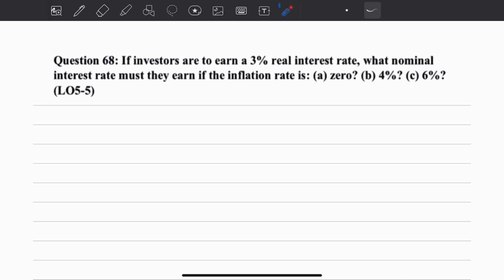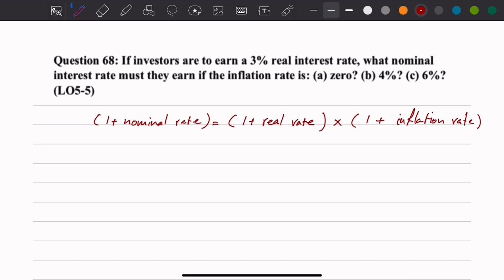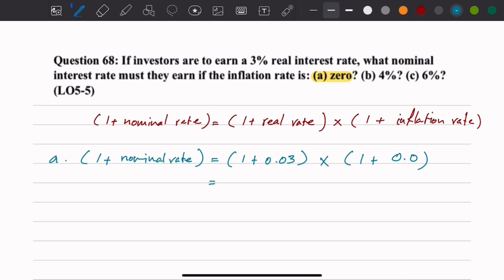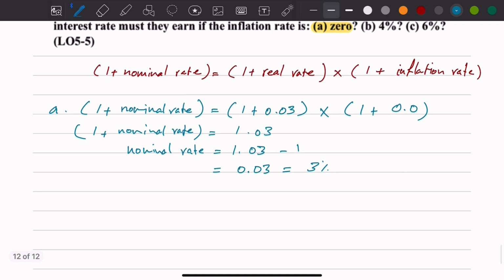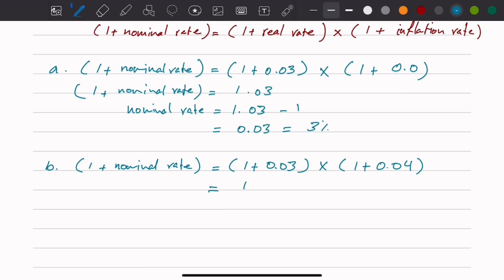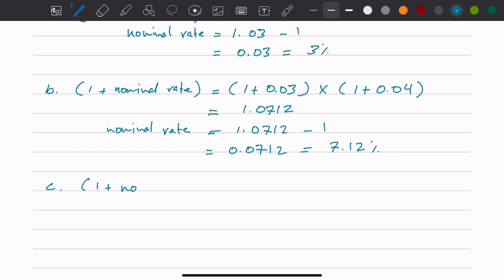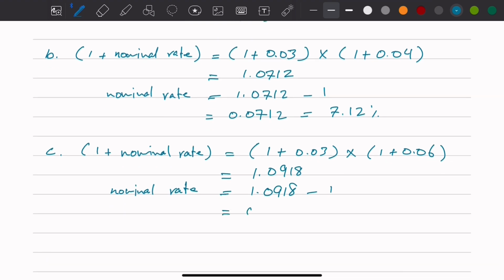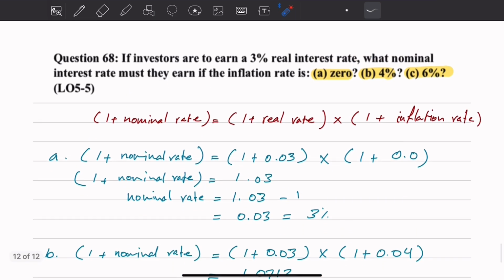BUS 223 Financial Management | Chapter 5 Problem 68 Solution Tutorial